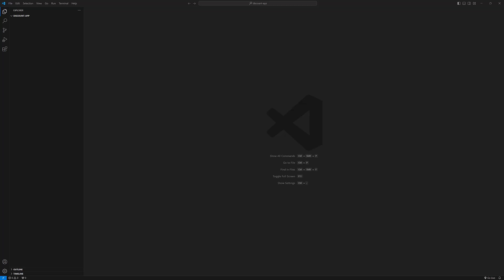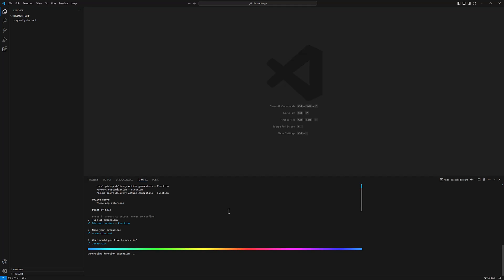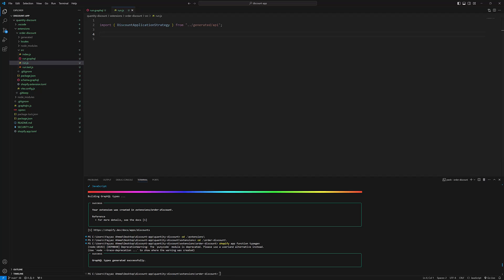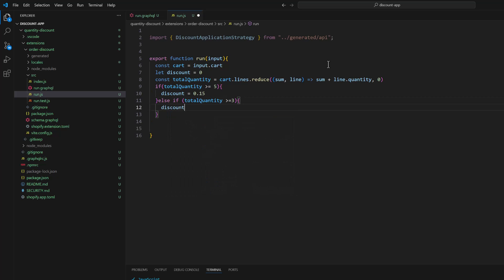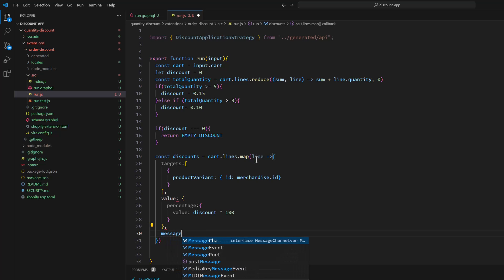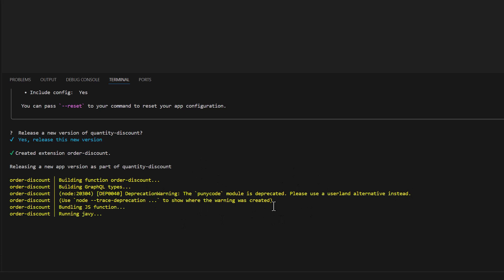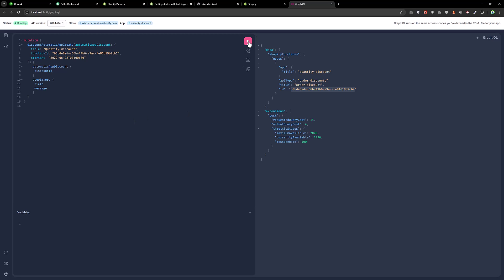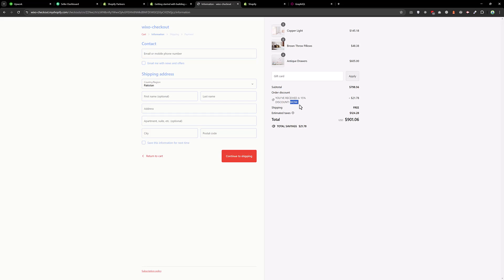How to Create Quantity Based Discounts in Shopify Using Shopify Functions | Shopify Tutorial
How to Create Quantity Based Discounts in Shopify Using Shopify Functions | Step-by-Step Tutorial

Welcome to "Shopify Functions API Tutorial: Quantity-Based Discounts". In this video, I will walk you through how to create a Shopify function that applies a 10% discount when a customer buys 3 items and a 15% discount when they buy 5 or more items. Learn how to build and deploy this custom discount function using Node.js and the Shopify CLI.

VIDEO CHAPTERS
0:00 - Introduction: Creating Quantity-Based Discounts in Shopify
0:45 - Setting Up Your Shopify App
1:30 - Generating a Function Extension
3:04 - Updating the GraphQL Query
4:32 - Implementing Discount Logic in run.js
10:07 - Deploying the Function
12:13 - Fetching and Using the Function ID
13:08 - Testing the Quantity-Based Discount
14:17 - Updating the Discount Message
14:50 - Conclusion and Additional Resources

Key Highlights

shopify functions
shopify functions tutorial
next js
shopify automation

Shopify Functions Integration: Learn to integrate and utilize Shopify Functions API for custom discount strategies.
Node.js for Shopify Automation: Combining Node.js with Shopify CLI for efficient discount applications.
Custom Discount Functions: Leveraging Shopify functions for precise discount control.
Automating Discount Applications: Tips and techniques for automating discount management using Shopify's functions.
Secure API Practices: Ensuring secure and efficient API communication with your Shopify store.
Shopify Functions API: Learn how to leverage the Shopify Functions API to create dynamic and custom discounts for your store.
Shopify Functions: Understand the basics of Shopify Functions and how they can enhance your ecommerce operations.
Shopify Functions Checkout: Implement custom discounts and functionalities directly within the Shopify checkout process.
Shopify Function: Explore the step-by-step process of creating and deploying a Shopify function.
Shopify Functions Discount: Discover how to apply tiered discounts based on cart spend using Shopify Functions.
Shopify Functions Discount Example: Follow along with a practical example of setting up tiered discounts with Shopify Functions.
Shopify Functions Cart Transform: Learn how to transform the cart experience by applying custom discounts and offers.
Shopify Functions Bundles: Utilize Shopify Functions to create product bundles and special offers in your store.
Shopify Functions Example: Get hands-on experience with a detailed example of creating a Shopify function for discounts.
Create Shopify Functions: Master the process of creating and deploying Shopify functions to enhance your store's capabilities.